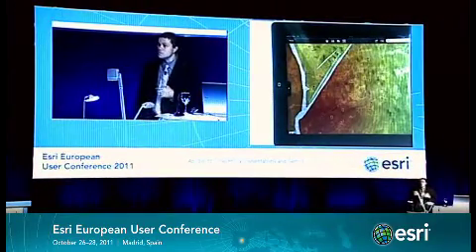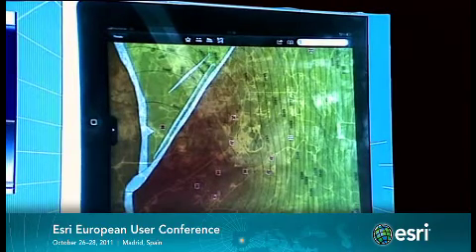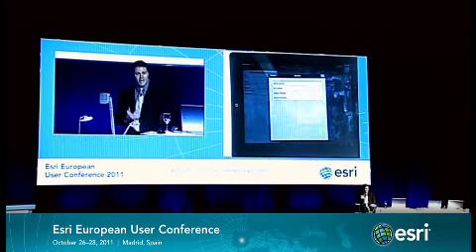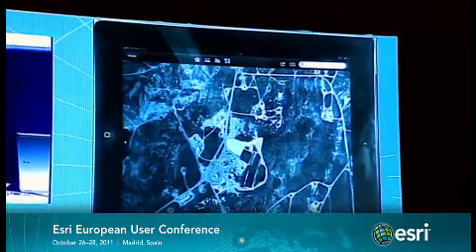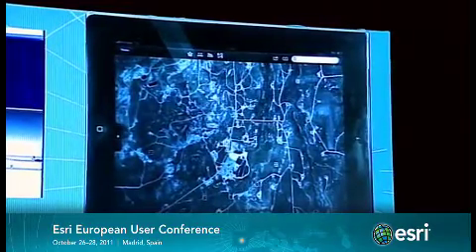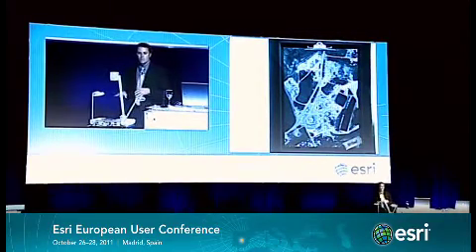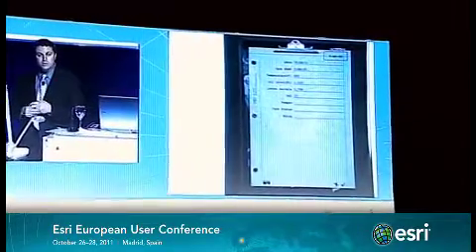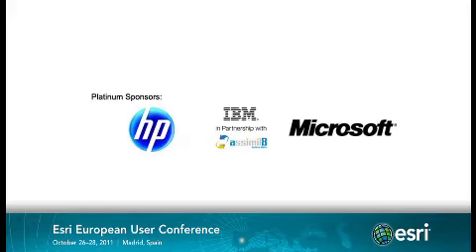Plenary Session 5/7 - Esri European User Conference 2011 - Madrid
Plenary Session video #5 of 7
David Cardella´s from Esri Inc. talking on last Esri European User Conference about mobile GIS.

David Cardella, experto en SIG y movilidad en la pasada EUC11 presentando las principales novedades de ArcGIS para smartphones y tabletas.